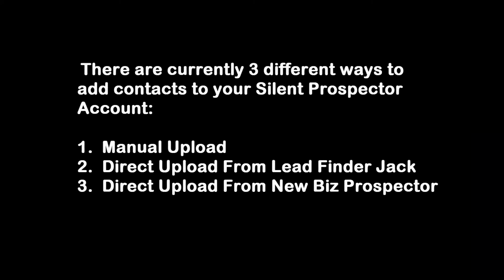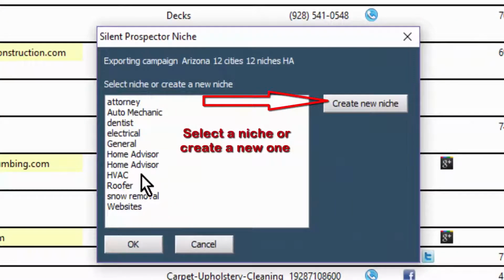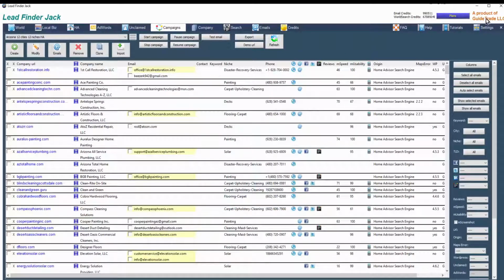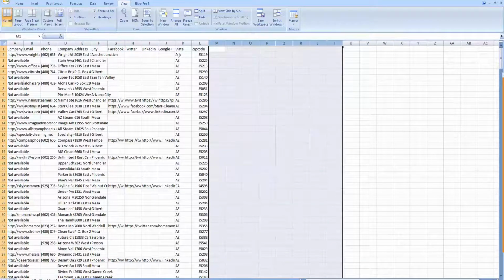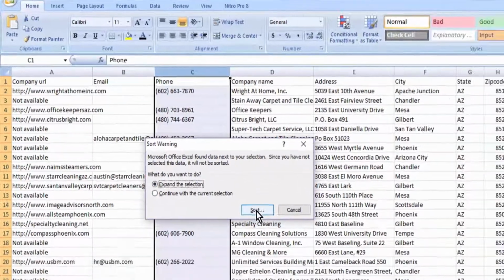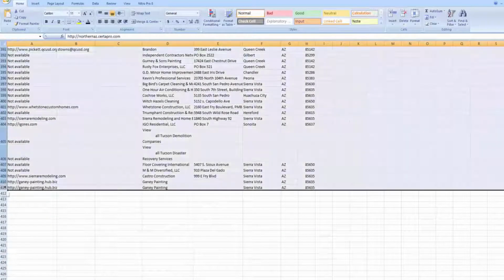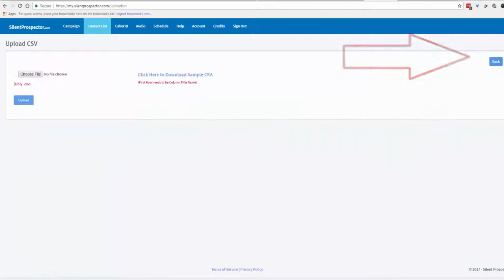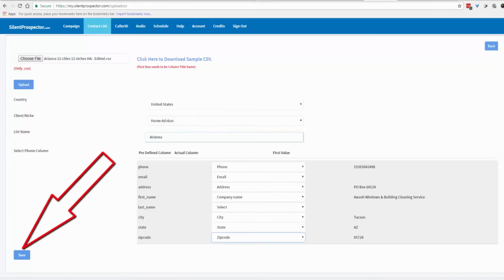Silent Prospector - Add Contacts 3 Ways